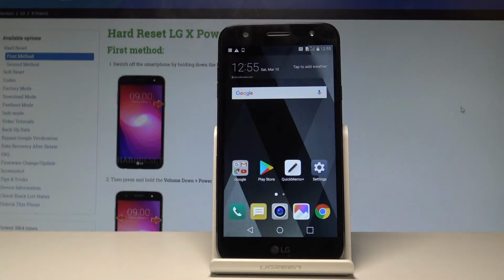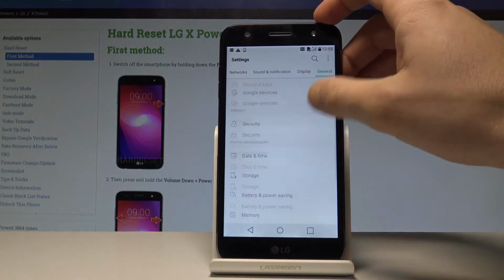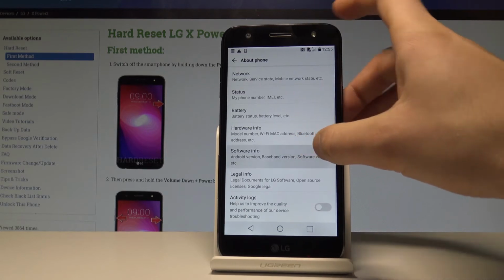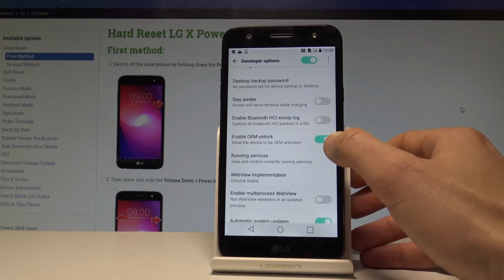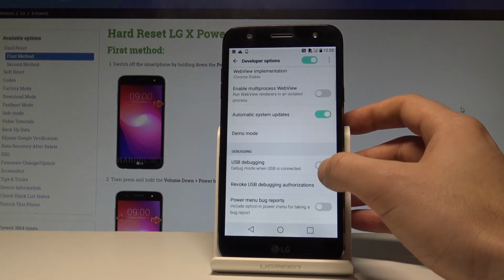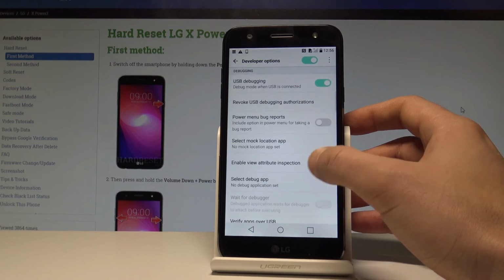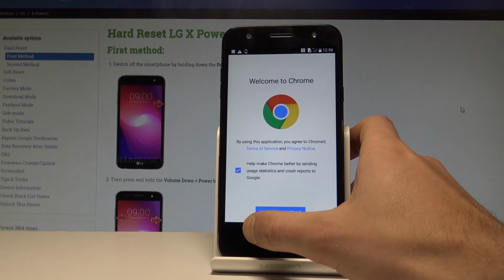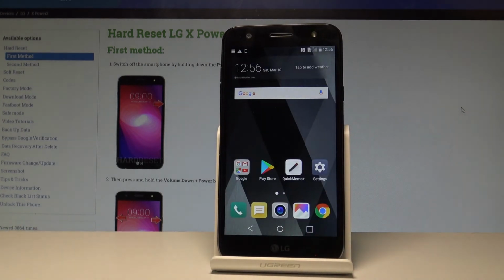How to Enable Developer Options in LG X Power 2 - Allow OEM Unlocking |HardReset.Info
In this video you can check out to easily unlock developer options in LG X Power 2. All you have to do is use tour settings and find the Build Number. By tapping a couple of time on that information you will enable developer mode. Afterwards you will have access to all developer settings such as OEM Unlocking or USB Debugging.

How to allow developer options in LG X Power 2? How to enable developer options in LG X Power 2? How to get access to developer mode in LG X Power 2? How use developer options in LG X Power 2? How to find developer options in LG X Power 2?